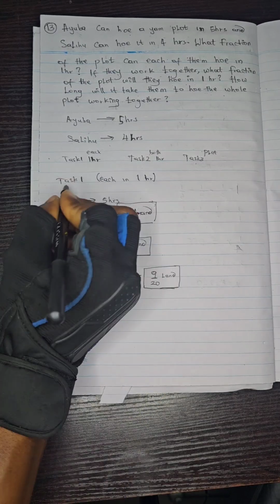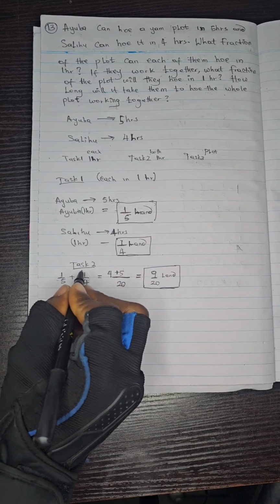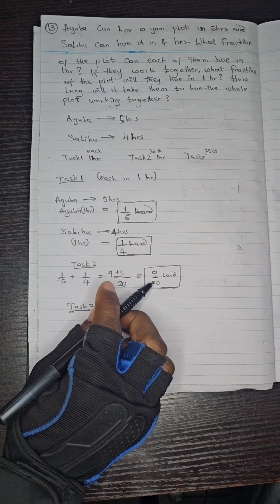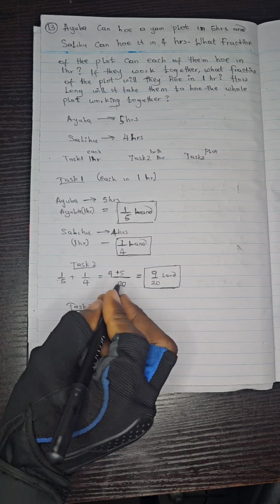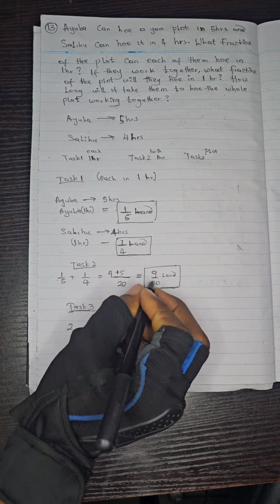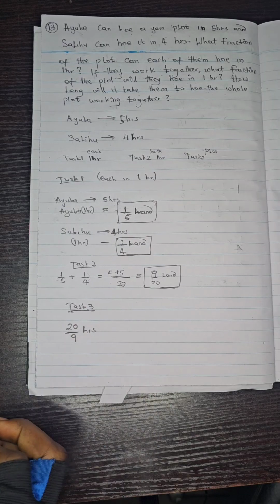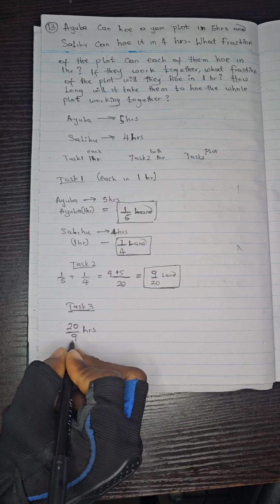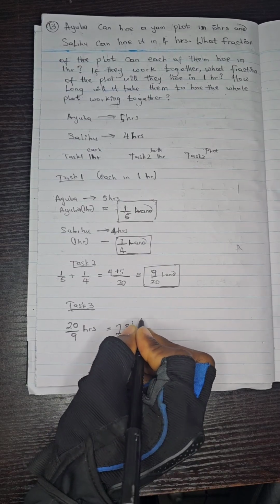20 How to Solve Word Problems in Fractions | Step-by-Step Maths Lesson for SS Students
In this lesson, we explore *Word Problems in Fractions* and how to solve them with ease.
You’ll learn how fractions apply to *real-life situations* such as:
✅ Sharing profits in business
✅ Votes in an election
✅ Work and time problems (like Ayuba and Salihu hoeing a yam plot)
✅ Spending fractions of money in daily life
✅ And other Examples

By watching this video, you’ll understand how to:

* Translate word problems into mathematical equations using fractions
* Add, subtract, and multiply fractions in real-life contexts
* Solve *WAEC, NECO, and JAMB* questions step-by-step

📘 *Topic:* Word Problems in Fractions
🎯 *Level:* SS1–SS3 Students
👨‍🏫 *Textbook Reference:* New General Mathematics by MF Macrae et al.
📍 Perfect for: *WAEC, NECO, and JAMB Maths Preparation*